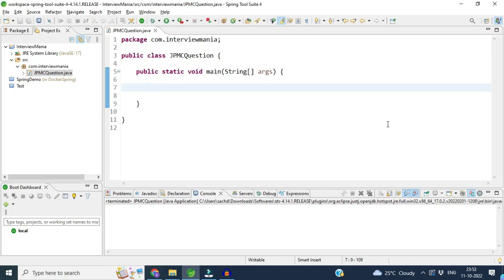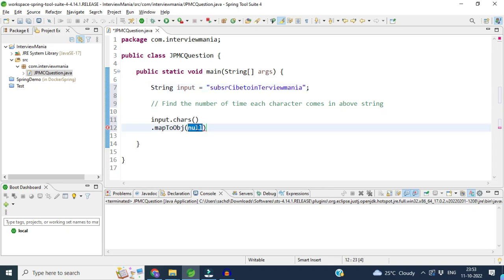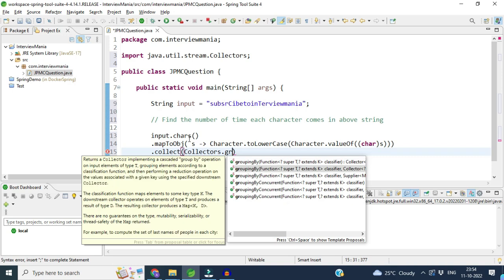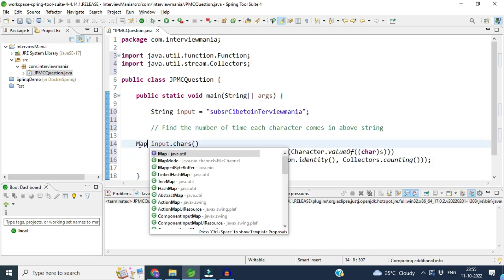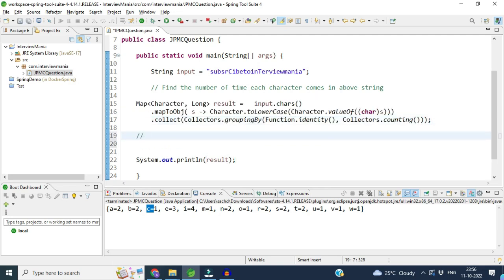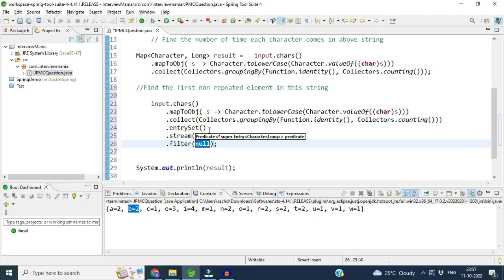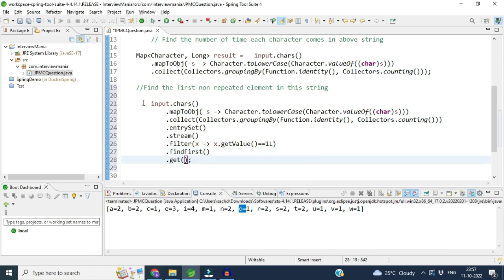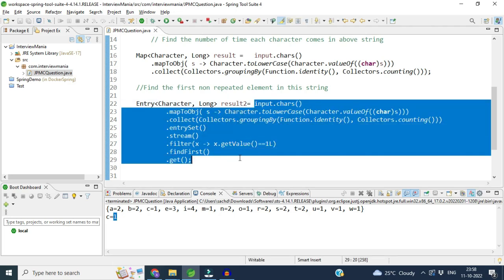JPMC Interview Questions | JPMC java Interview Questions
Are you preparing for a Java interview at JPMC? Look no further! This video is a complete guide to ace your JPMC interview, packed with handpicked Java interview questions. Whether you're a fresher, a beginner, or have 3 to 5 years of experience, this video caters to all levels.

We dive deep into JPMC-specific Java interview questions and explore crucial topics like Spring Boot, Microservices, and Core Java. For freshers and beginners, we cover foundational concepts and frequently asked questions to help you build a strong base. For candidates with 3 years of experience, we provide intermediate-level questions focusing on real-world applications. And for those with 5 years of experience, this video includes advanced-level questions tailored to your expertise.

Get ready to learn the nuances of Spring Boot, its practical implementations, and Microservices architecture—an integral part of JPMC’s tech stack. We’ve also included tips and tricks to stand out in your interview and land your dream job.